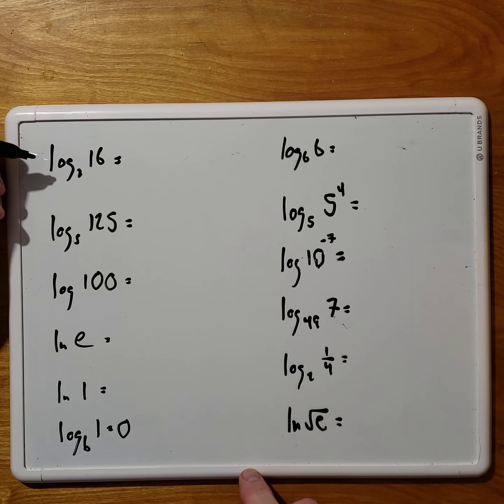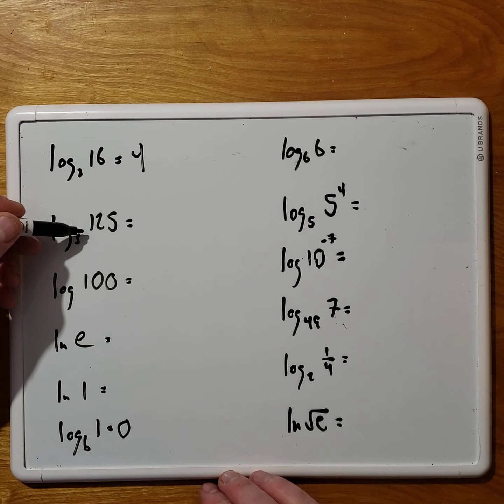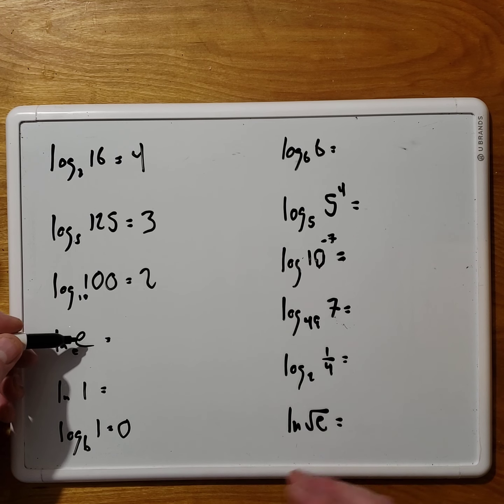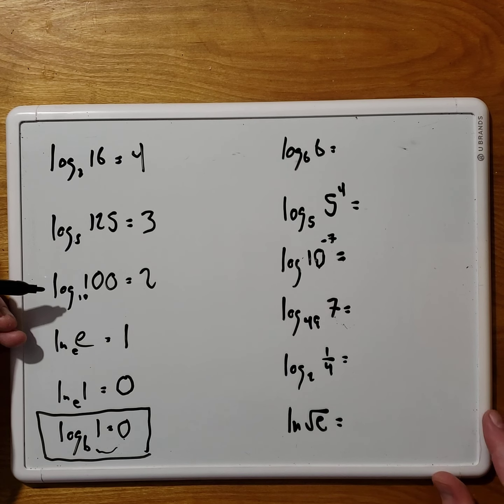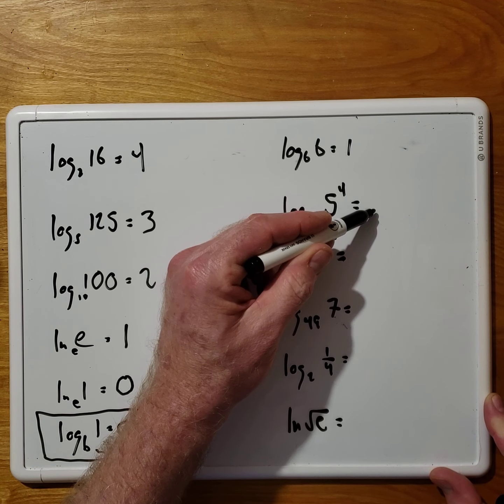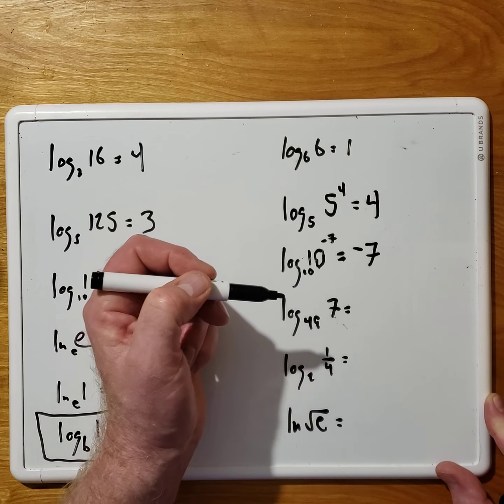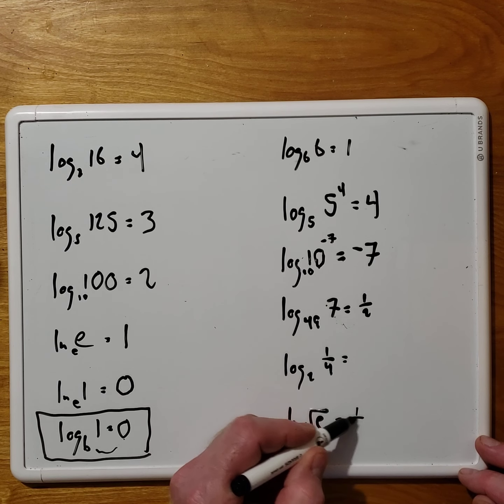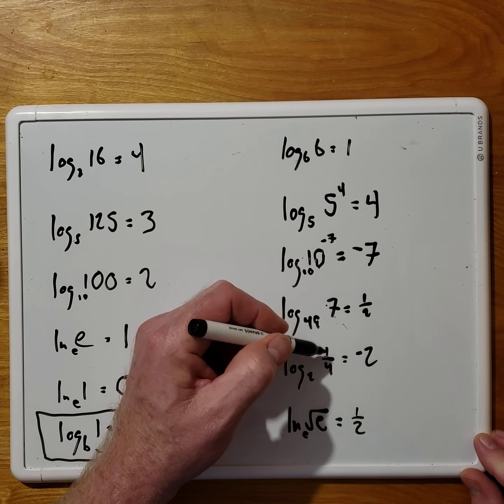CA 5 3 3 Evaluate Logs by Hand